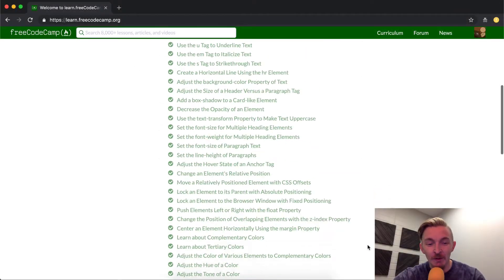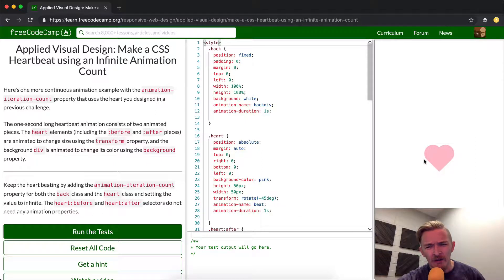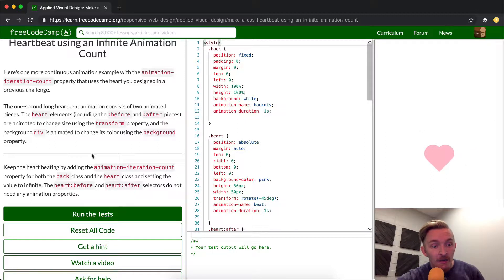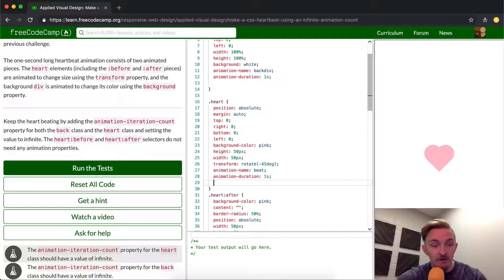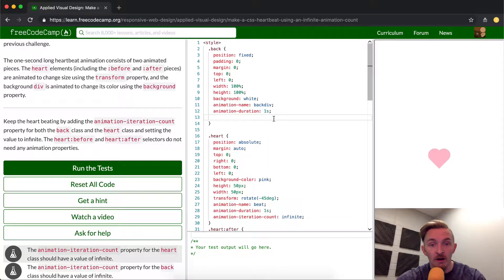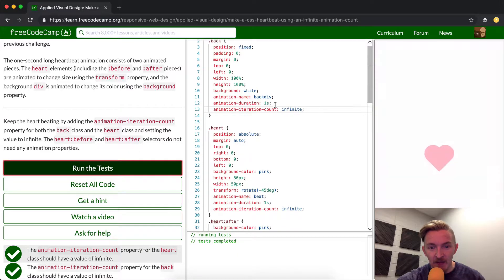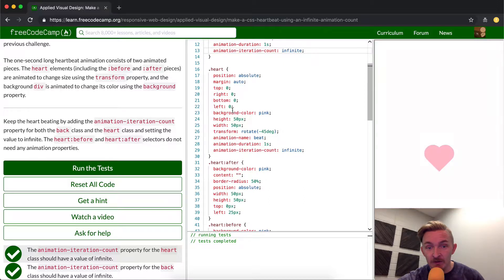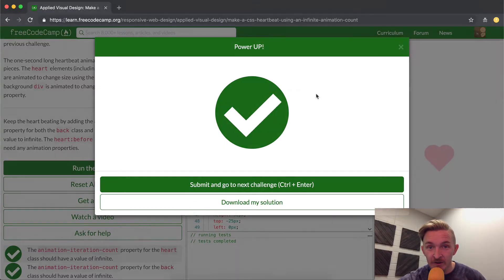Applied Visual Design - Make a CSS Heartbeat using an Infinite Animation Count - Free Code Camp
In today's applied visual design tutorial we will make a CSS heartbeat using an infinite animation count. This is an intermediate CSS tutorial which attempts to dive deeper into understanding this portion of the Free Code Camp curriculum. I hope you learned something new from this.